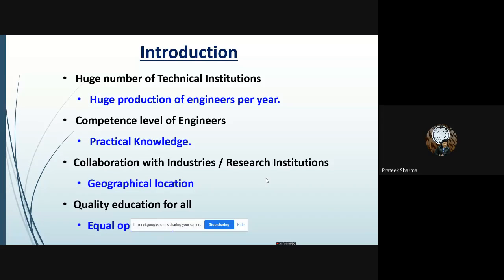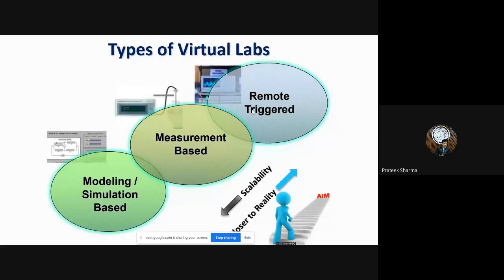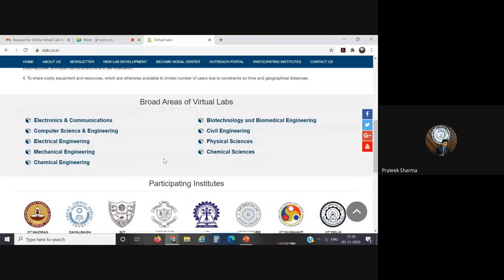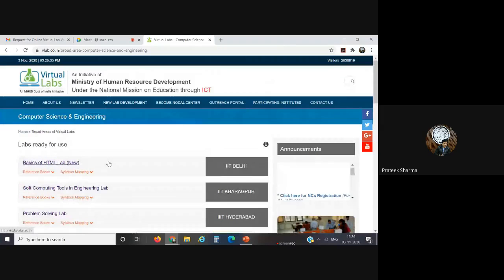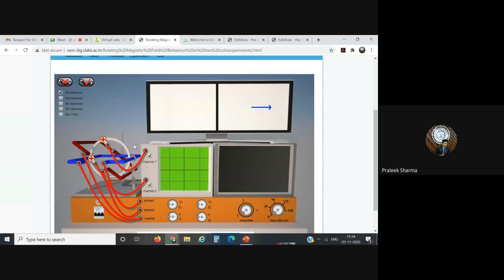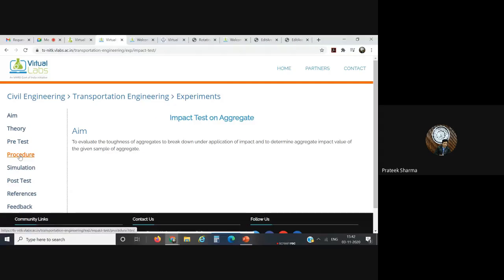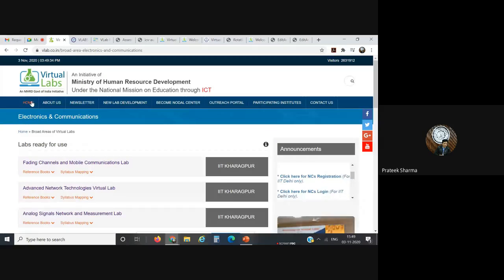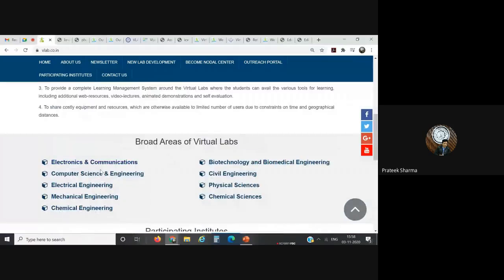Workshop on Virtual Labs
ICFAI University, Himachal Pradesh was declared as Nodal Centre for Virtual
Labs, in association with IIT, Delhi, on February 06, 2020.
Virtual Labs team, IIT Delhi has successfully conducted an online workshop for
the students of ICFAI University, Himachal Pradesh on 03rd November, 2020.
Virtual Labs is an initiative of the Ministry of Human Resource Development
(MHRD), Govt. of India under the National Mission on Education through ICT.
One can perform the experiments easily and free of cost on this platform. The URL